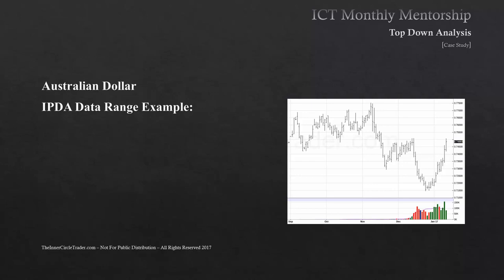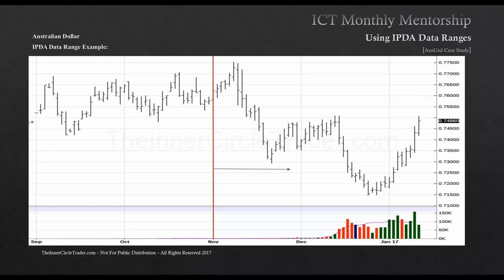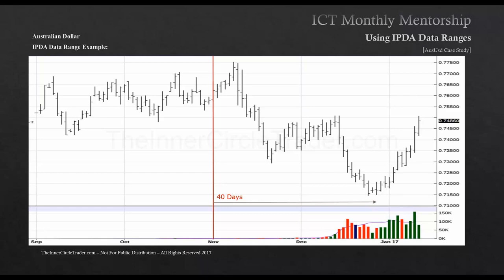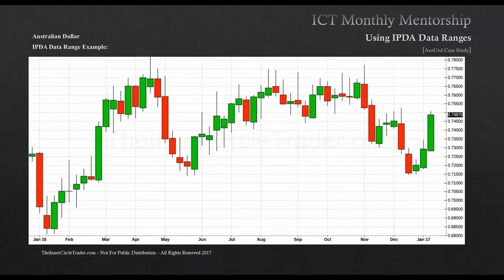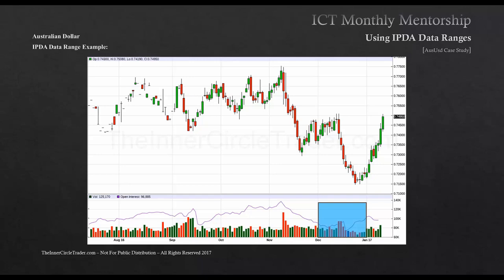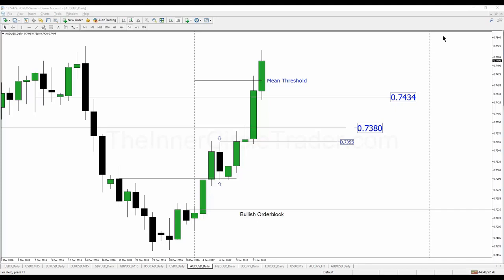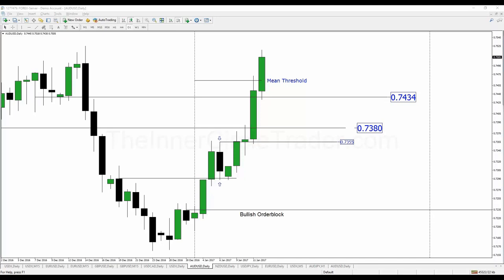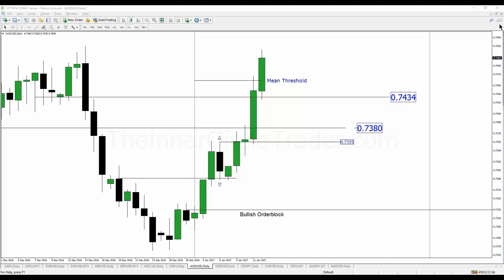2017 JANUARY 03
ICT Mentorship Core Content - Month 05 - Using IPDA Data Ranges.mp4